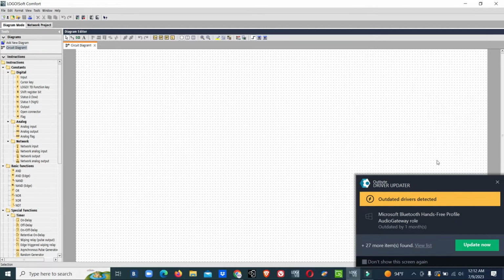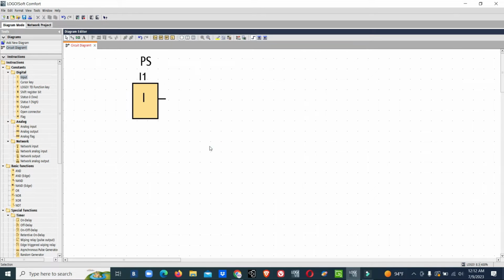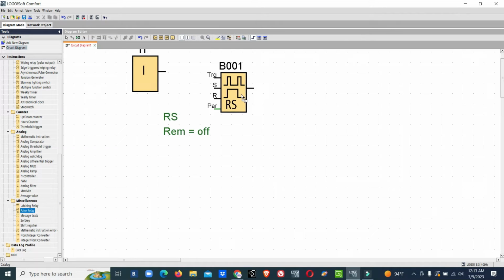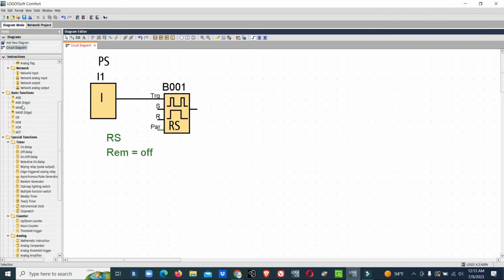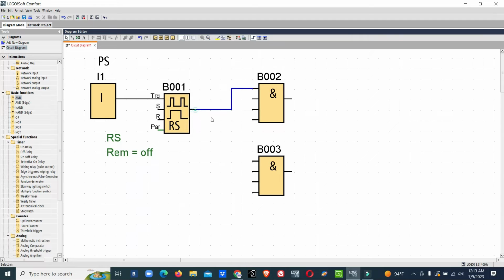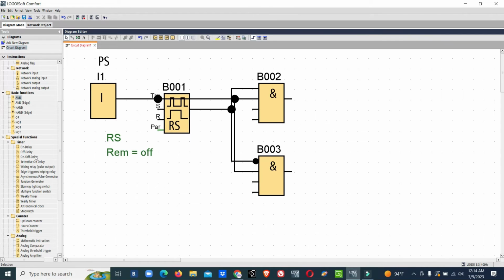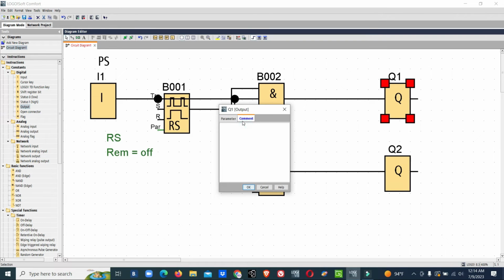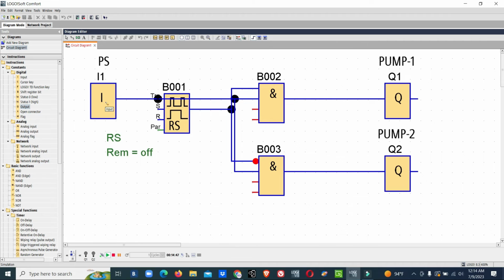DUTY STANDBY PUMP CONTRO PLC PROGRAM- 2 PUMPS WITH 1 PRESSURE SWITCH CYCLIC PROGRAMMING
In this video we have shown how to make programming for controlling 2 pumps with 1 pressure switch for cyclic operation